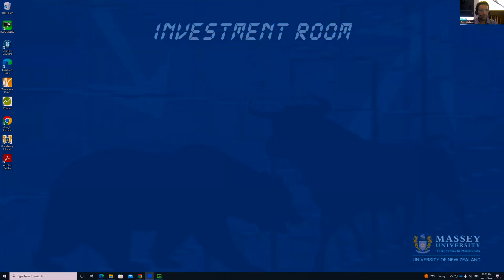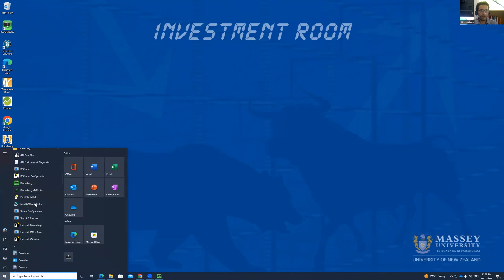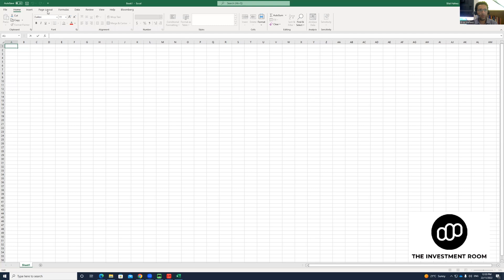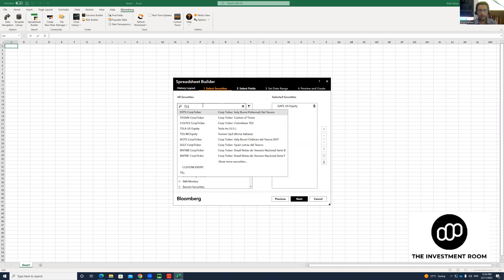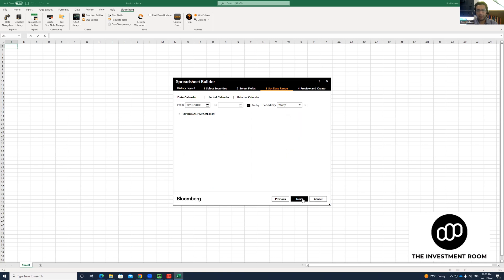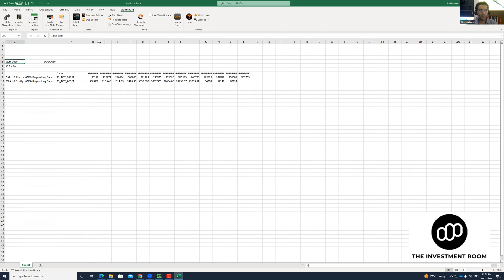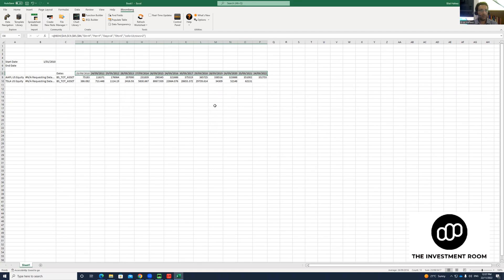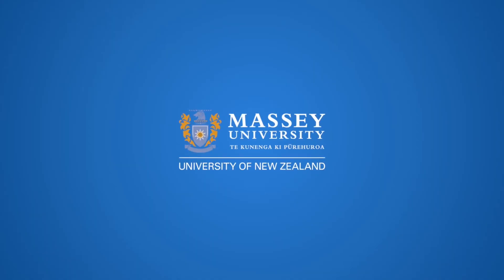How To Download Bulk Data with the Bloomberg Terminal Add-in for Excel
In this short video Bilal will show you how to 10X the capabilities of the Bloomberg Terminal for research with a quick to install Microsoft Excel tool!

If you want to see more Bloomberg related content please let us know in the comments section or like and subscribe to our channel and check out some of our other videos